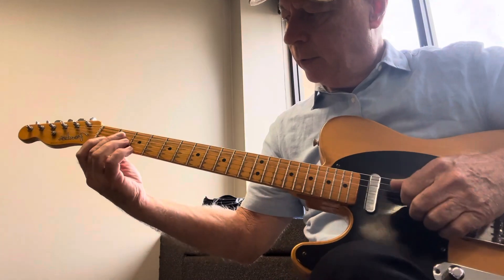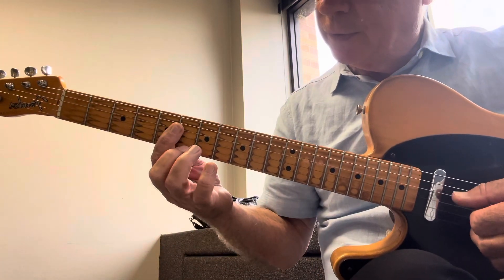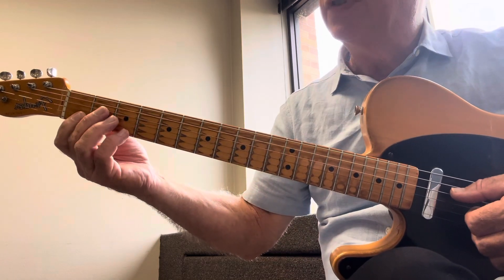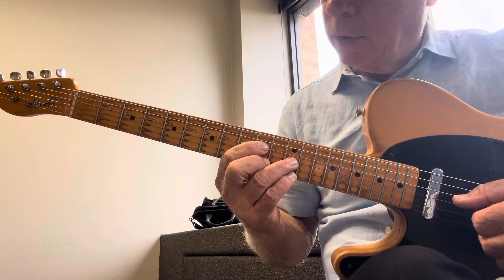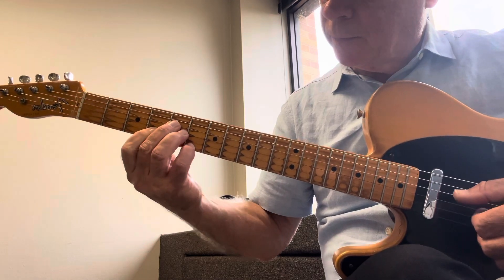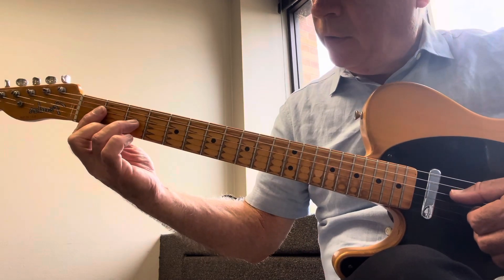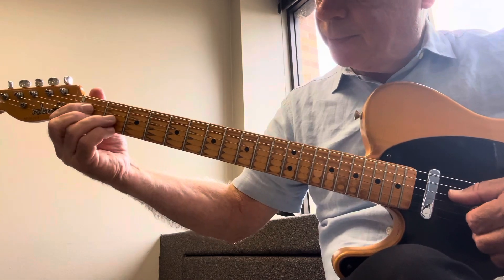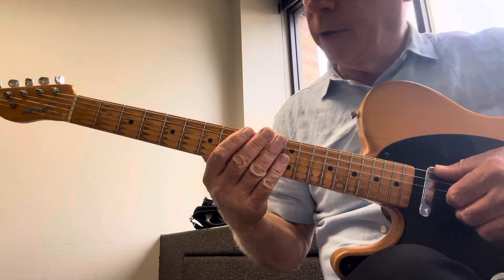Lesson 9-24-24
Lesson